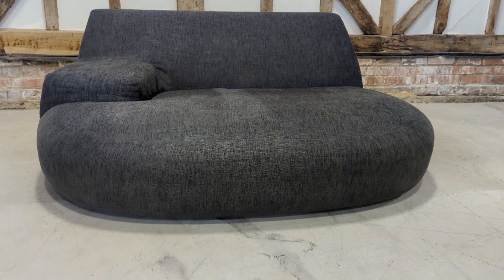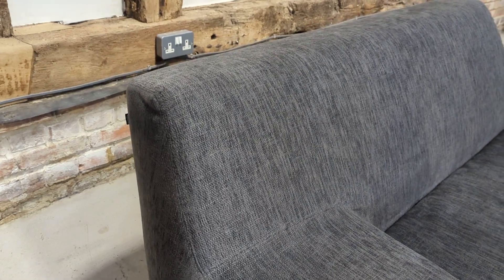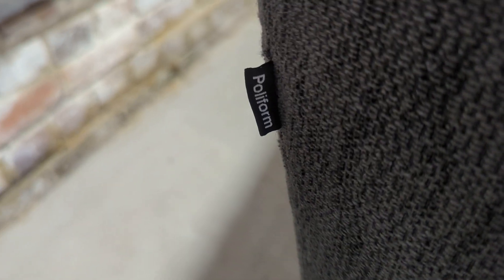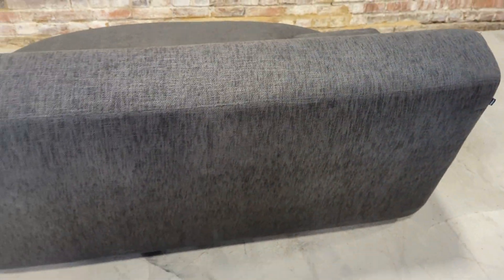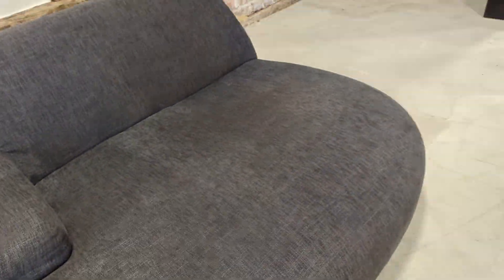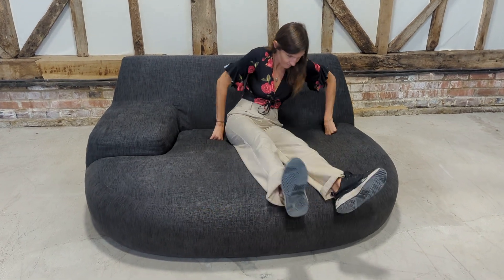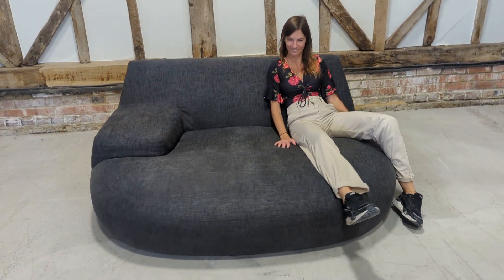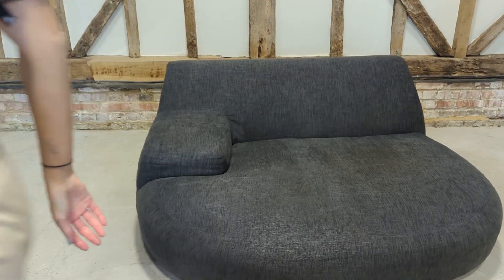Polifirm Bug Sofa